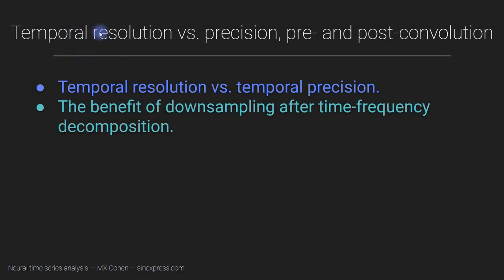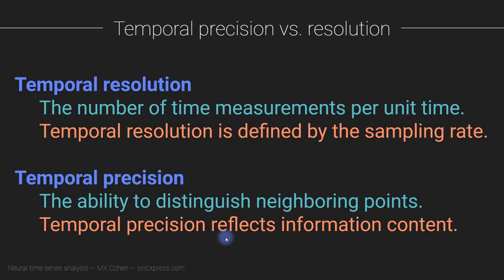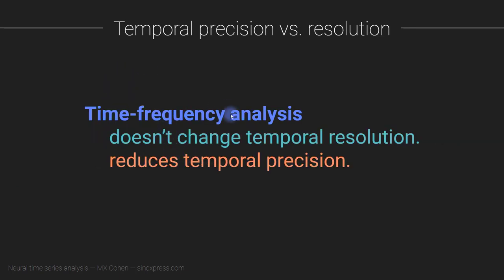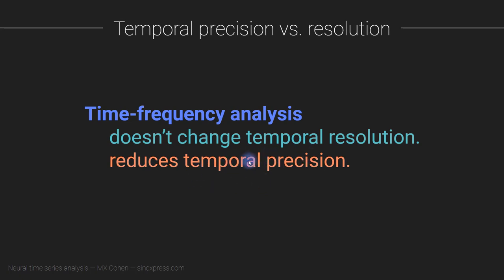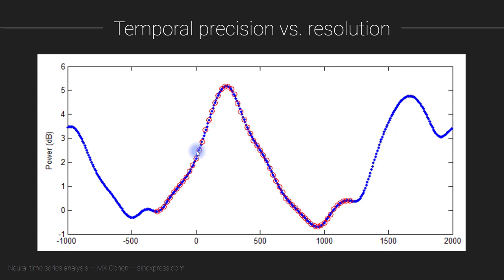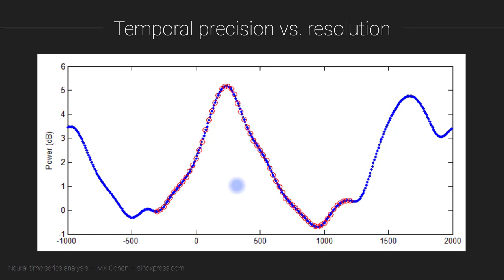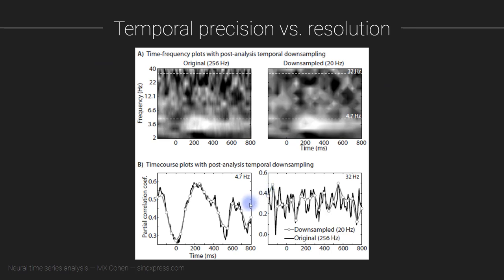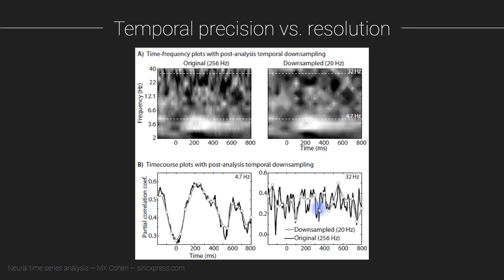Temporal resolution vs. precision, pre- and post-convolution